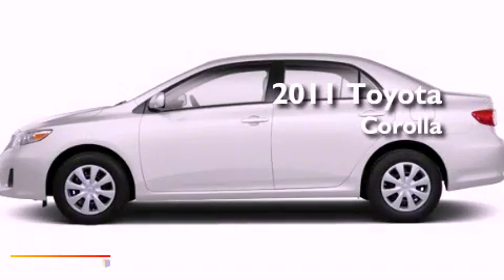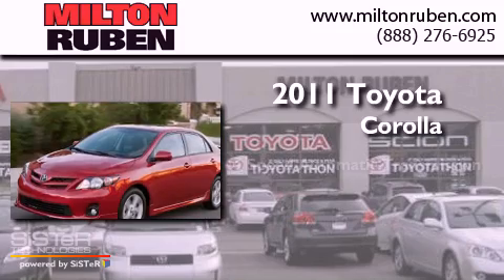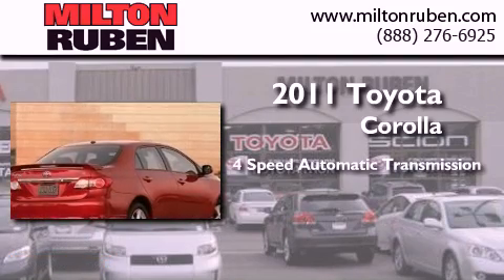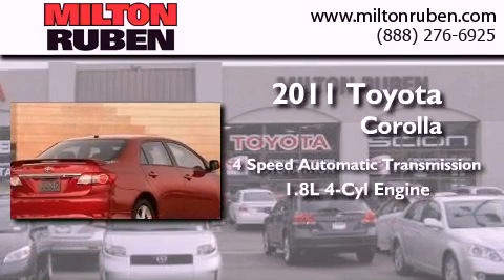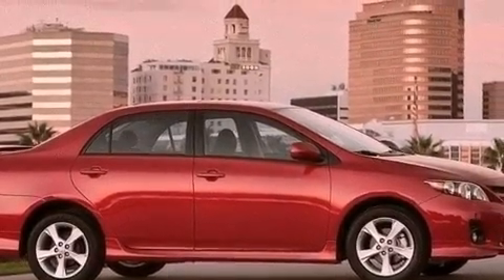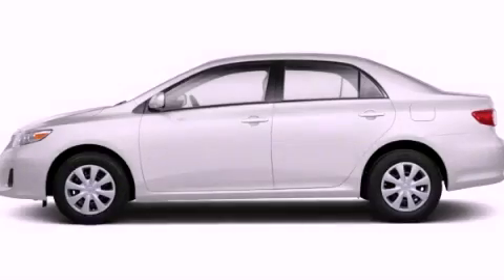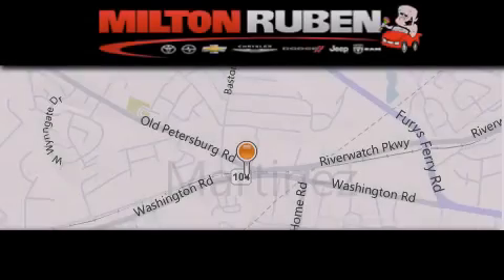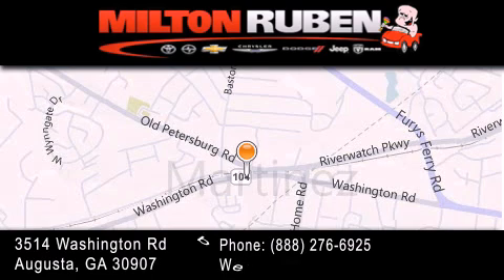2011 Toyota Corolla Columbia GA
Year : 2011
 Make : Toyota
 Model : Corolla
 Engine : 1.8L L4 FI DOHC 16V
 Trans . : Automatic
 Exterior : Super White
 Miles : 2
 Interior : Dark Charcoal
 Stock : B7414

 2011 Toyota Corolla Augusta GA